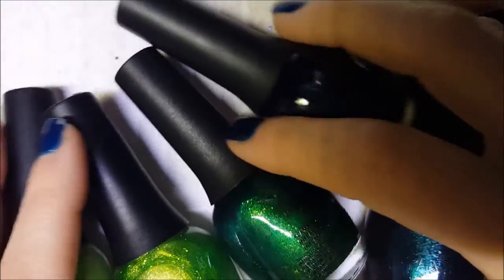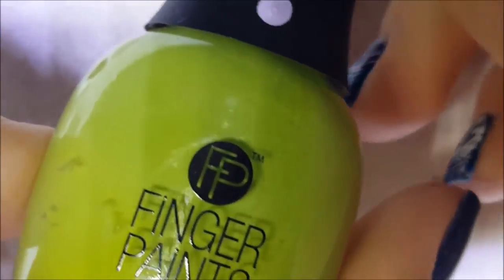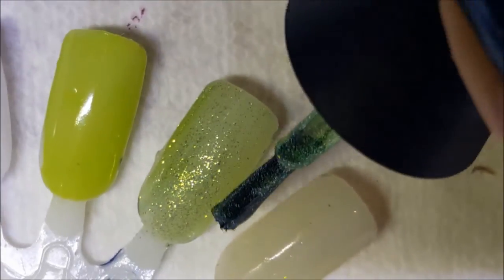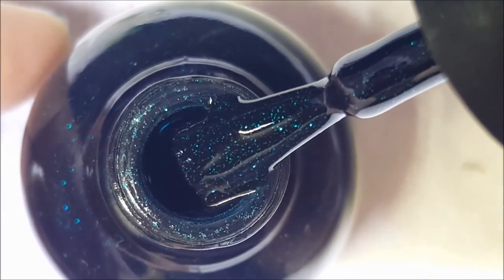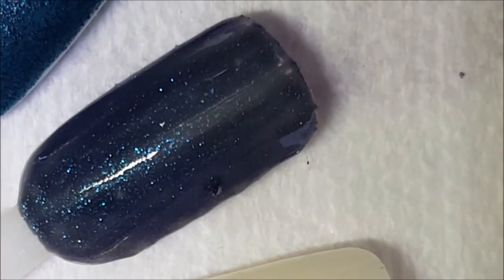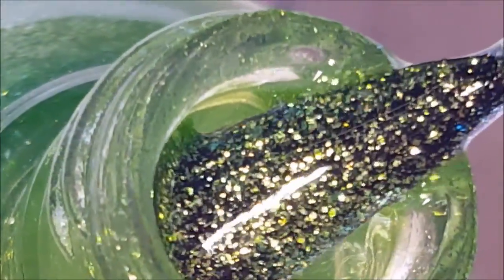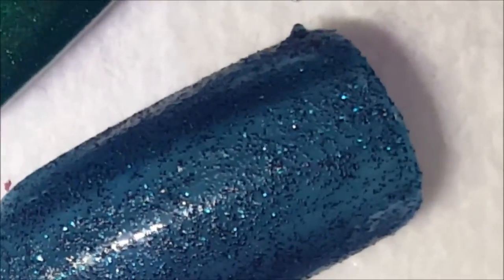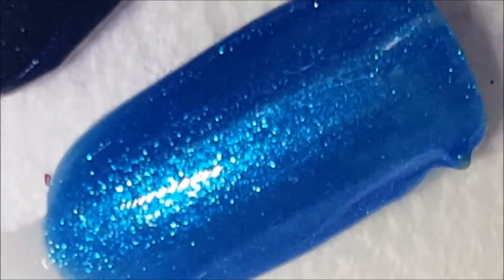Finger Paints Collection - Part 2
Today I have part 2 of my Finger Paints collection.

Polished Mentioned:
* Grassy Knoll
* Margarita Mambo
* Ball Gown Glamour
* Exotic Emerald
* Urban Lights
* Surf's Up!